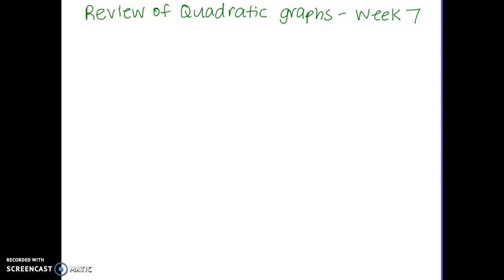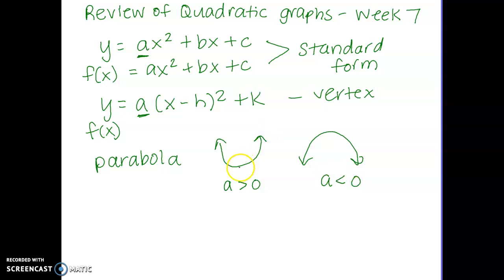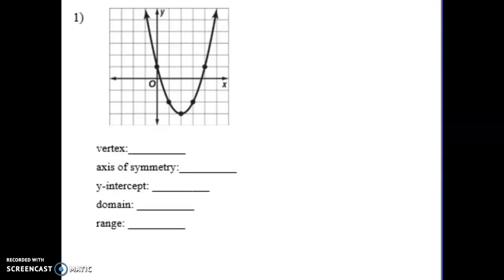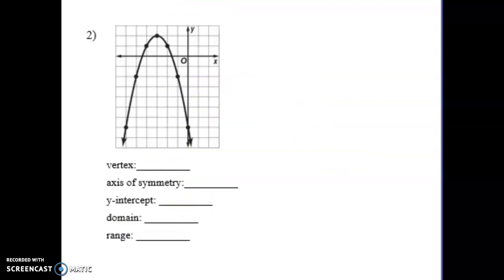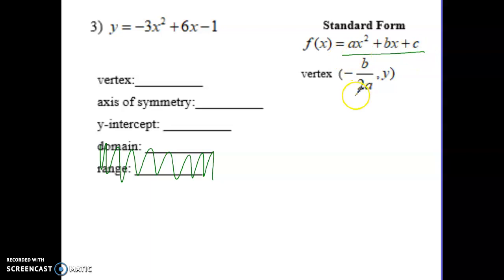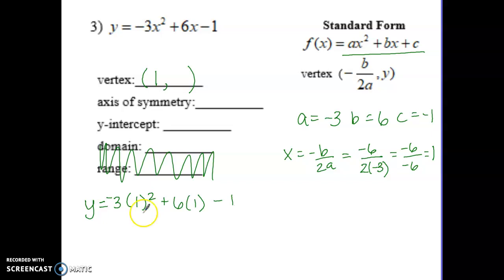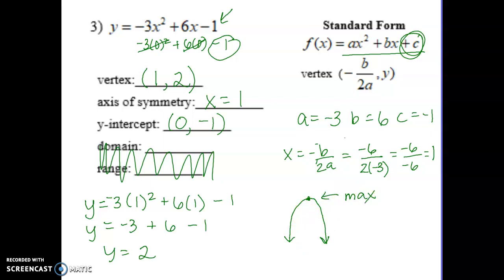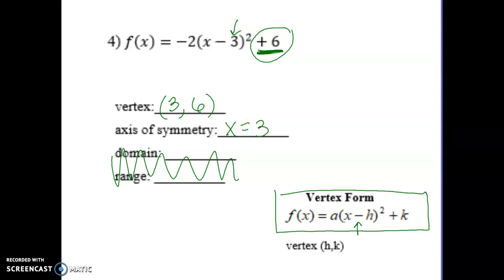Week 7: Quadriatic Graphs